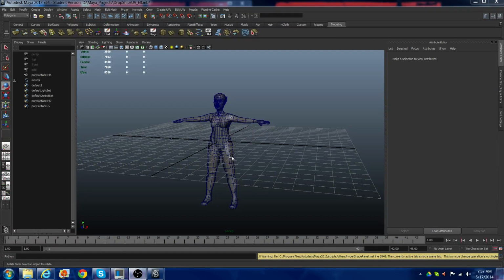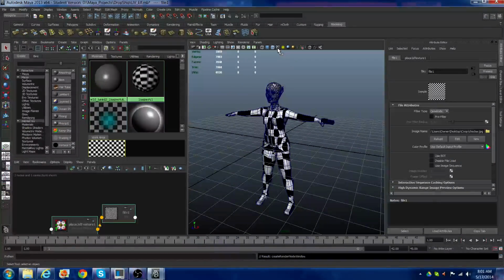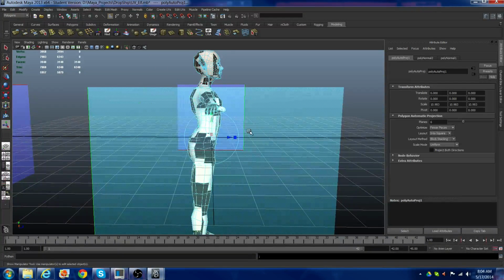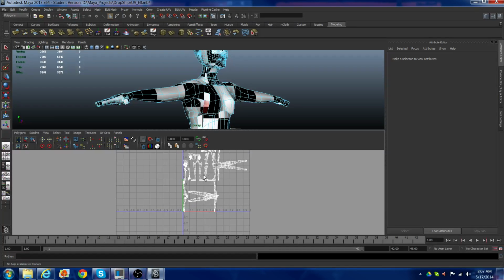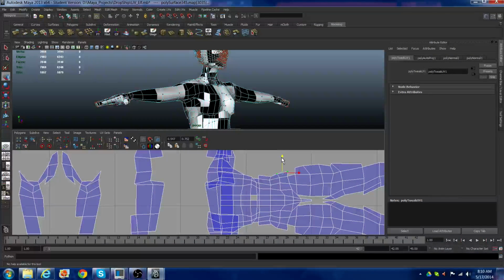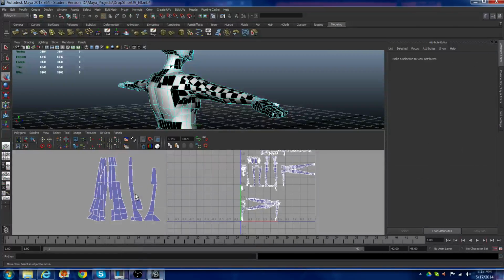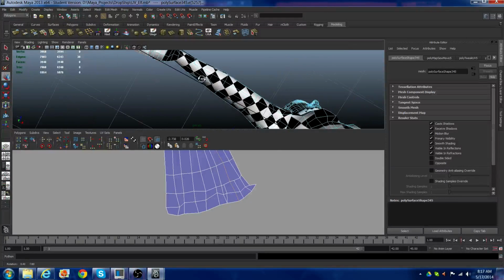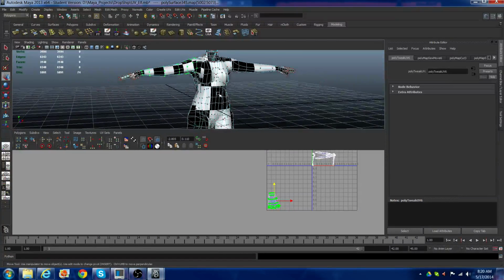Maya UV Texture editor_01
This is the first part of a series of lessons of how to create UV's for your model within Maya. The first lesson outlines how to use auto mapping effectively and how to use the primary tools within Maya's UV texture editor.